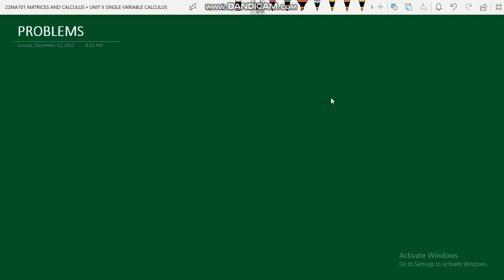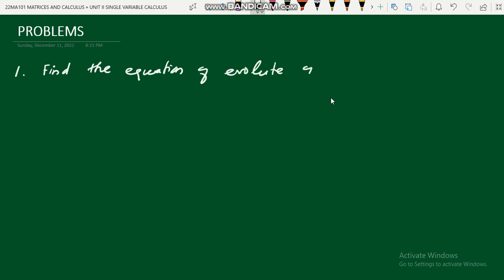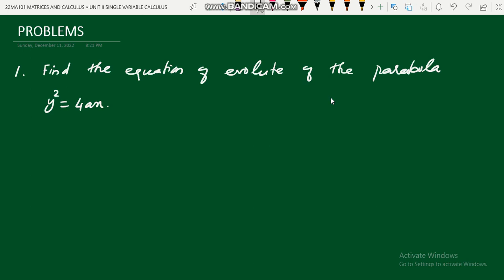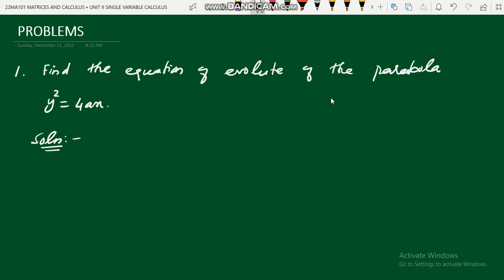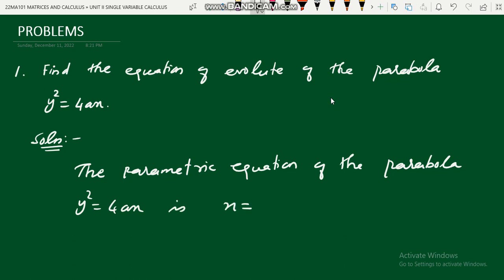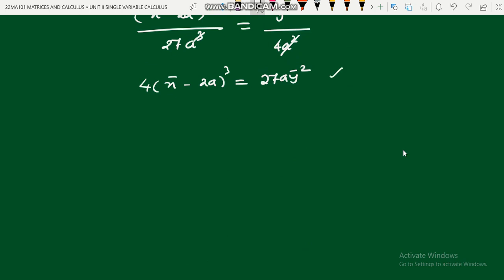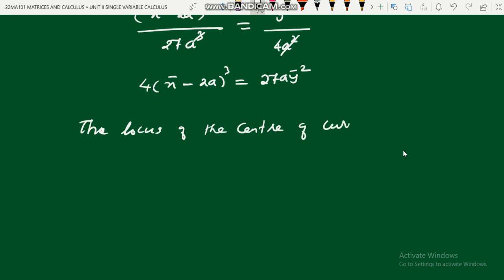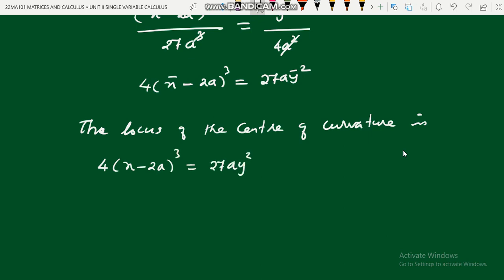Evolute of the Parabola open rightwards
In this video you can learn how to find the equation of evolute of the parabola open upwards.